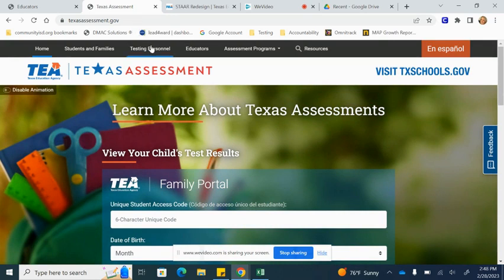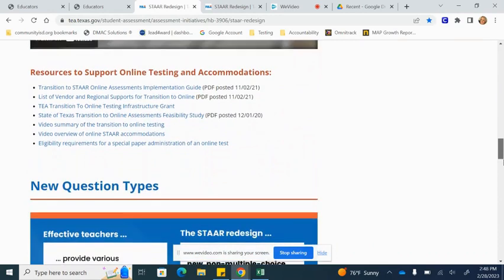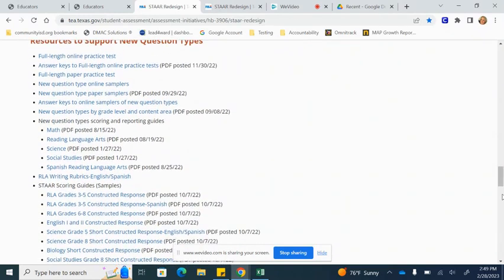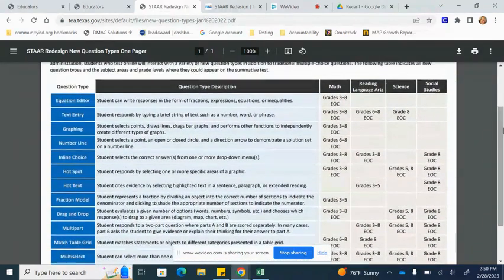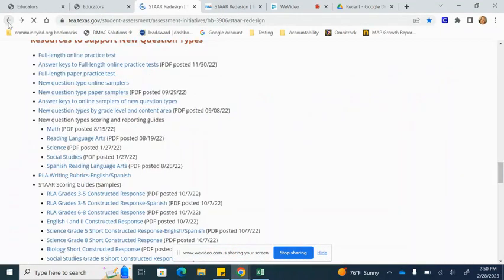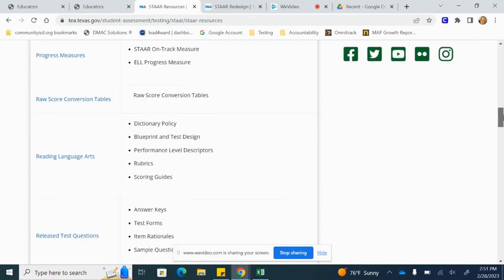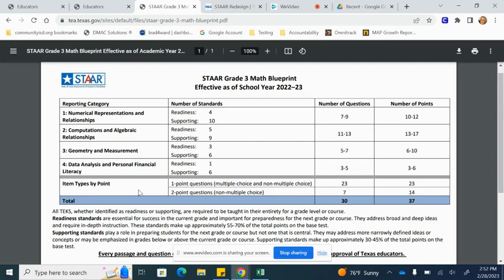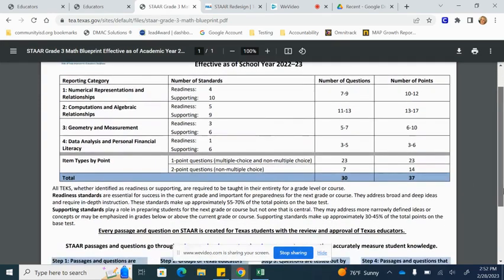Accessing STAAR Redesign Resources